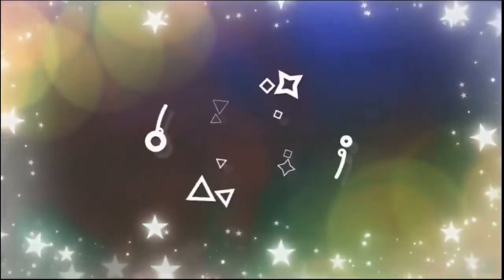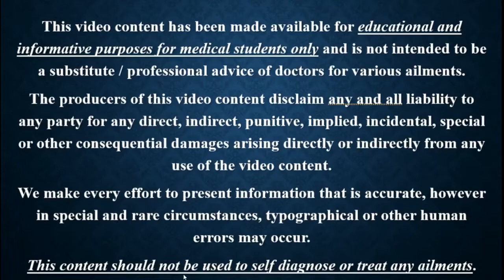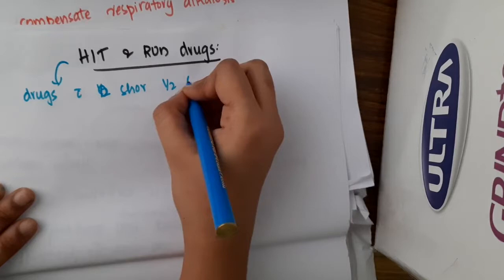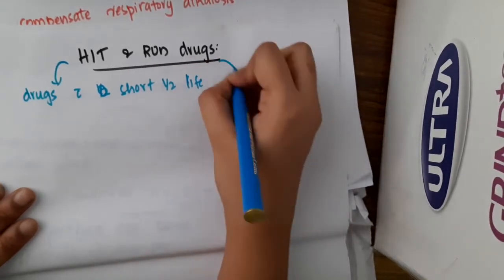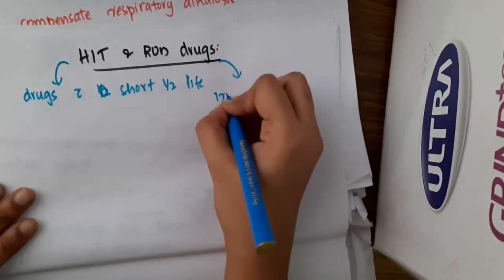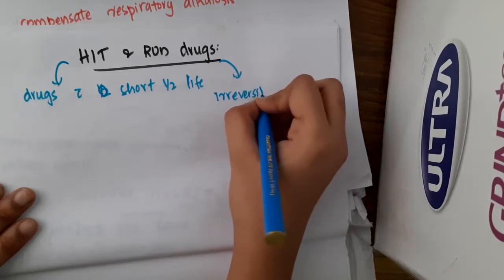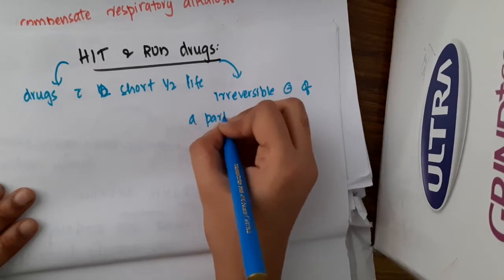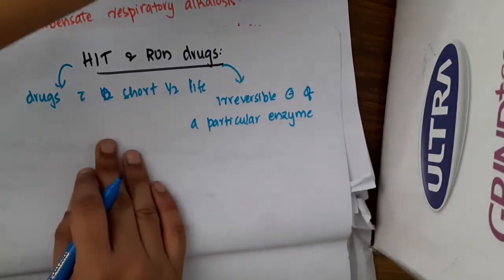3 44 Hit and run drugs mp4 || PHARMACOLOGY